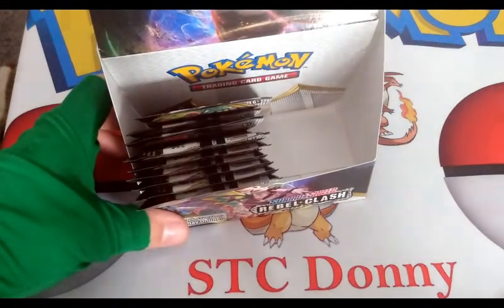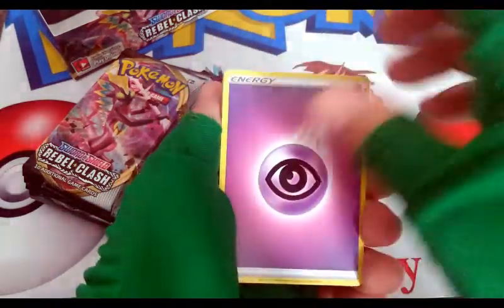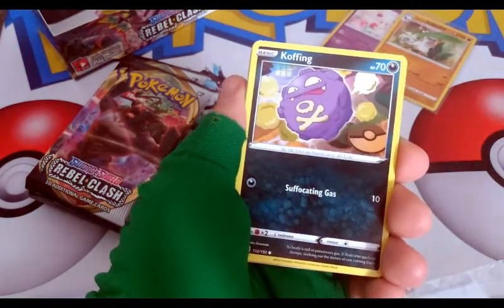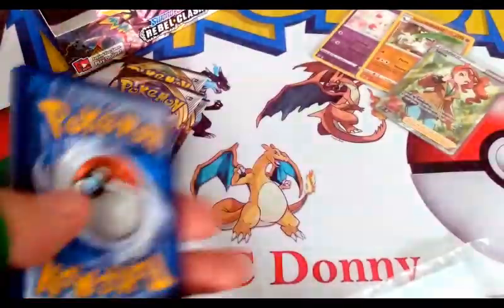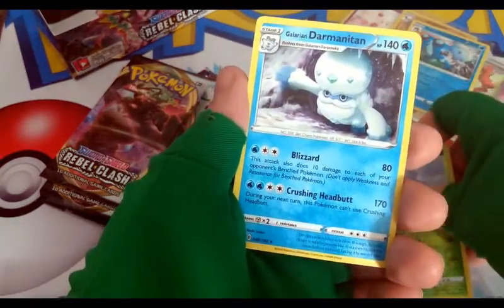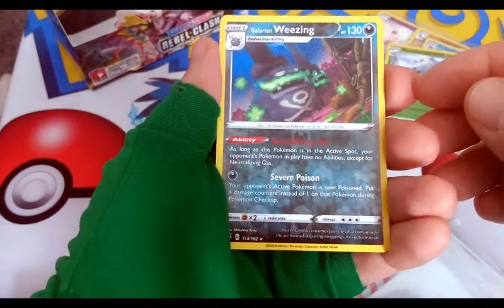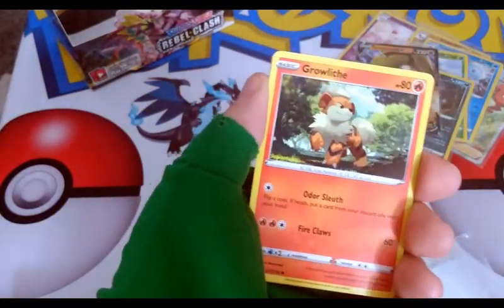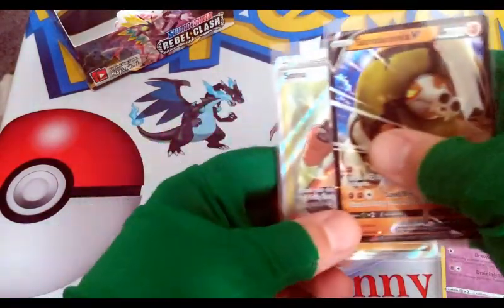Rebel Clash Booster Box Opening Part 4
Opening up a pokemon sword&shield rebel clash booster box!

My Ebay store